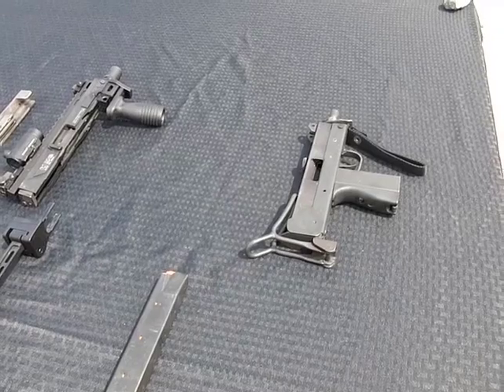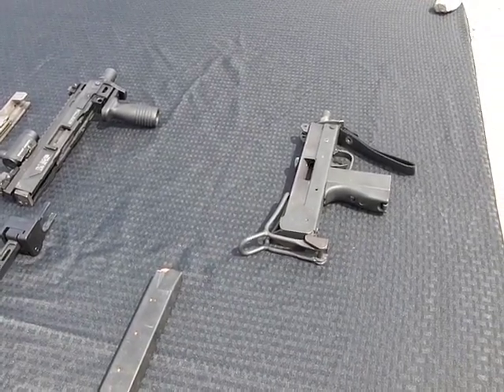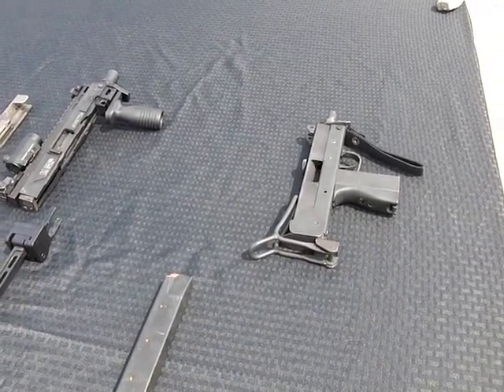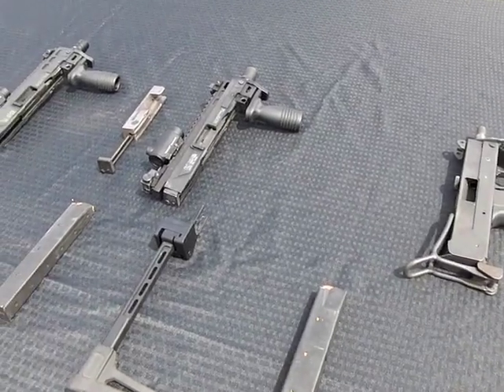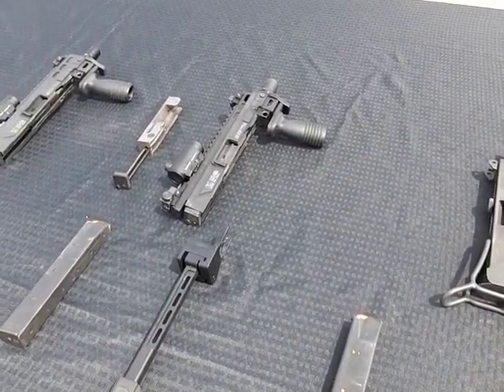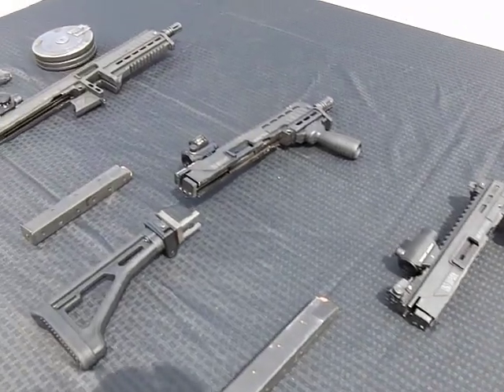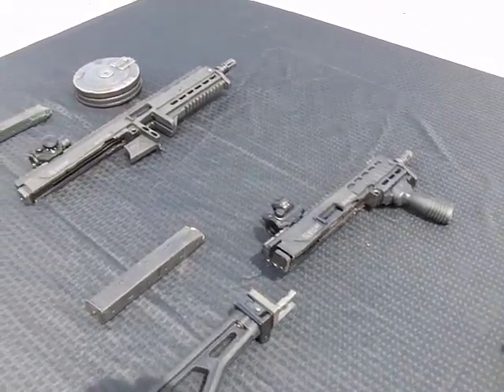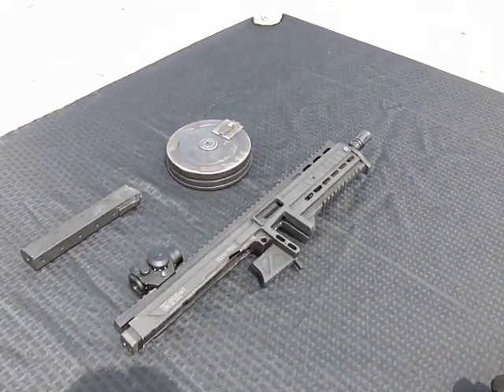MAXimizing the M-11/9 Sub-Machinegun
This video highlights the many different configurations available for the M-11/9 sub-machinegun.

The video starts with the M-11/9 in it's original factory configuration, then configured as a MAX-11Sk with tungsten bolt, MAX-11k, MAX-11mk2 and finally with a MAX-31 mk2 with 30 round stick and 72 round drum magazines.

The MAX-11Sk and MAX-11k are shown with the K Folding Stock, Low Profile Sights and Primary Arms Red Dot Sight. The MAX-11 mk2 and MAX-31 mk2 are shown with the Left Folding Stock, Low Profile Sights and Primary Arms Red Dot Sight.

The Tungsten bolt was ran in the MAX-11Sk with the orange/red spring.

Magazines used were the 30rd ZMAG, 30rd ZMAG-S and 72rd Suomi Drum Magazine.